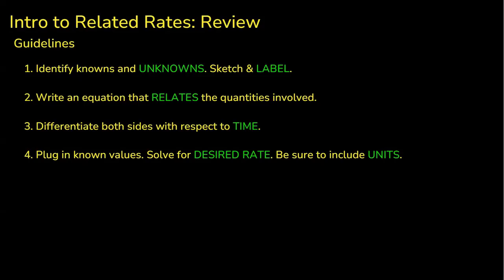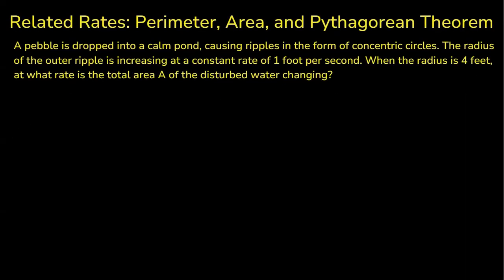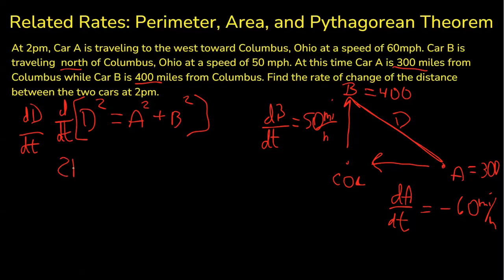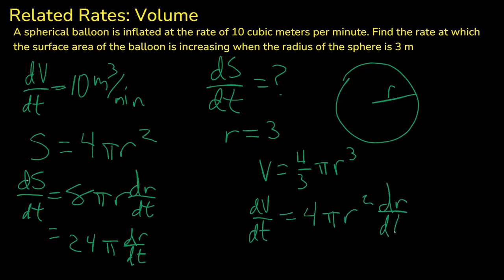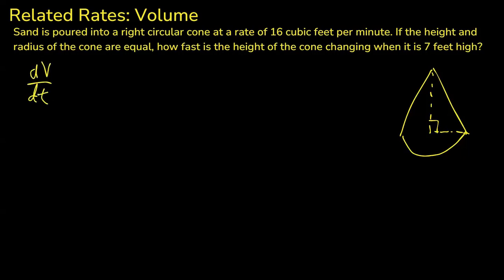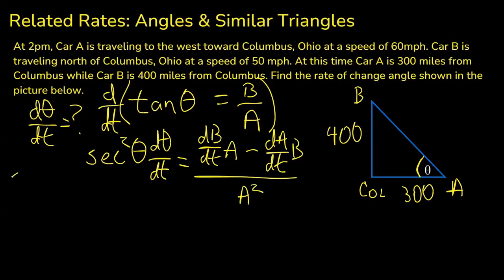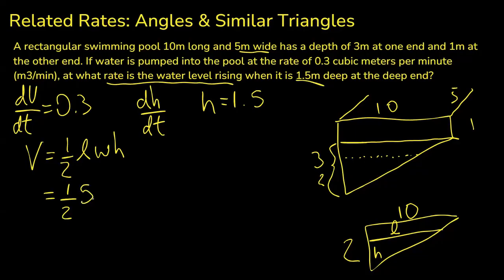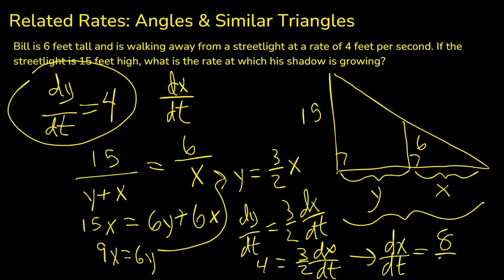Related Rates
In this video, I'll teach you how to solve Related Rates problems, a crucial topic in AP Calculus. You'll learn how to tackle problems involving changing quantities and their relationships. We'll cover essential steps like identifying variables, setting up equations, differentiating implicitly, and solving for unknown rates. Perfect for students preparing for the AP Calculus AB/BC exam or anyone looking to master calculus concepts.

Types of Problems Include:
✅ Perimeter
✅ Area
✅ Volume
✅ Pythagorean Theorem
✅ Similar Triangles
✅ Angle

Key Concepts Covered:

Implicit Differentiation
Problem-Solving Strategies
Real-World Applications of Calculus

If this video helped you understand Related Rate drop a 🚀 in the comments.